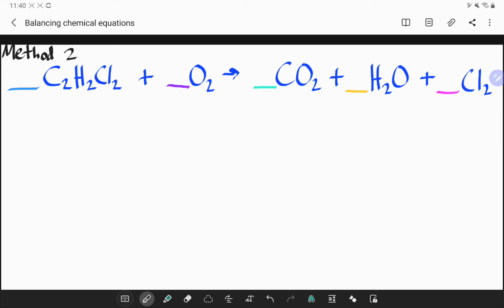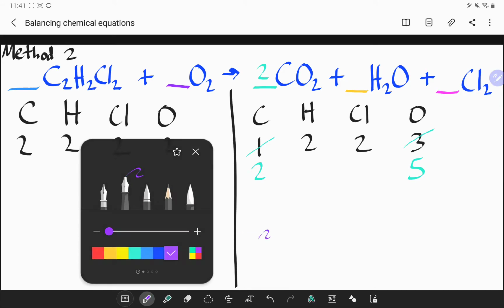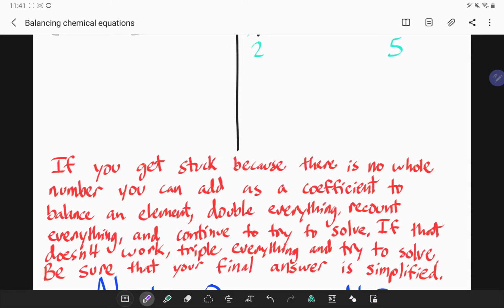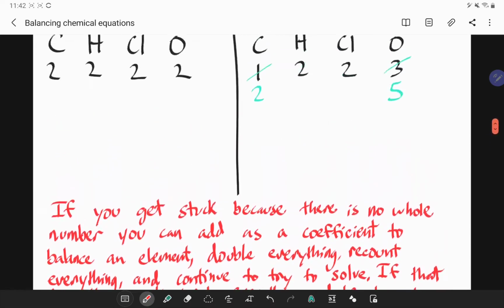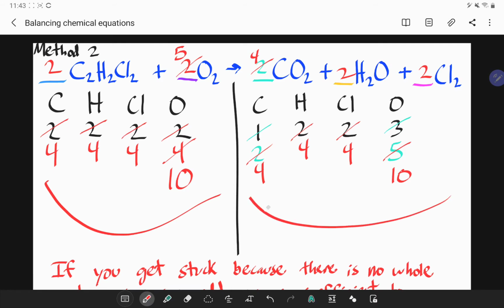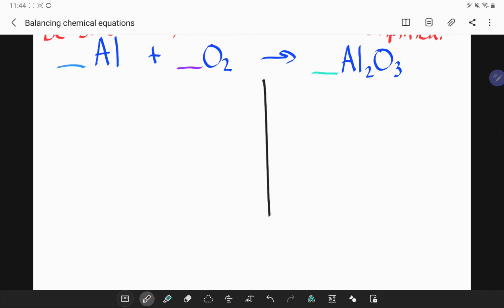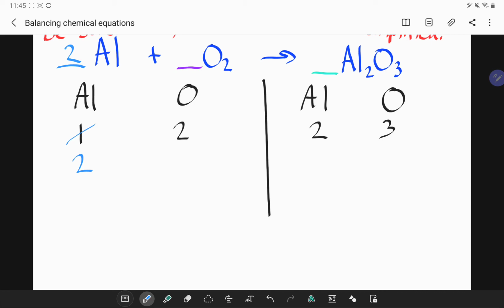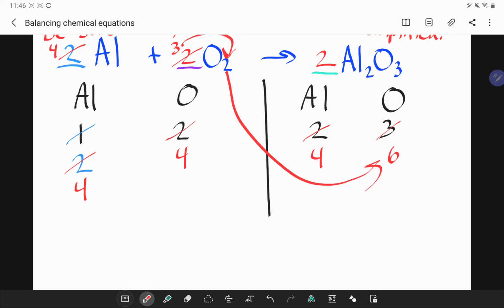Balancing Chemical Equations - doubling method (method 2)